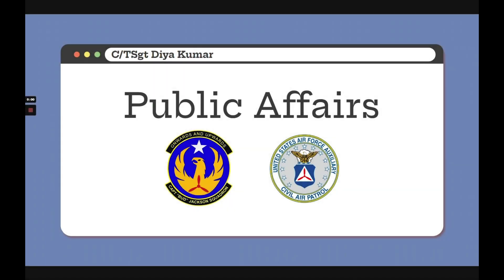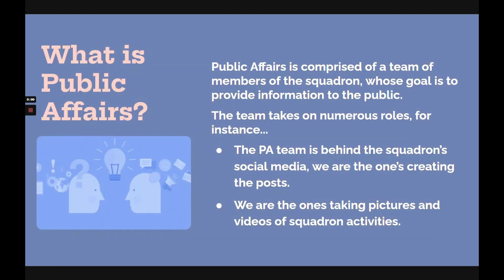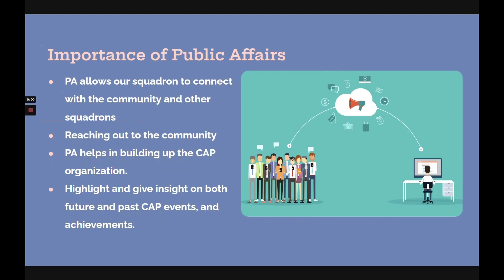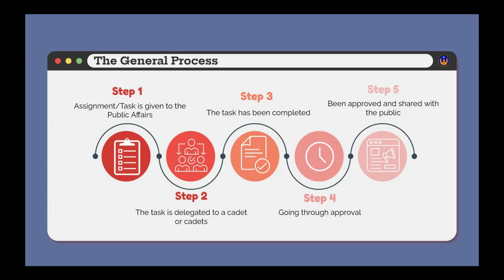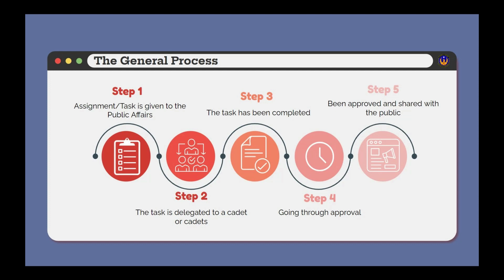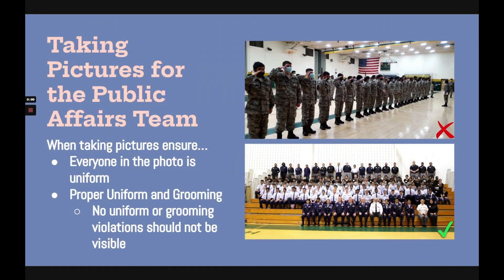Public Affairs - C/D. Kumar